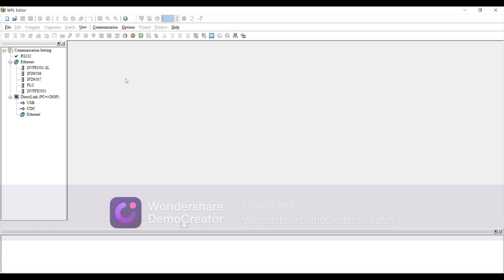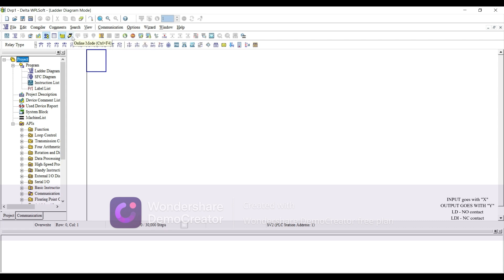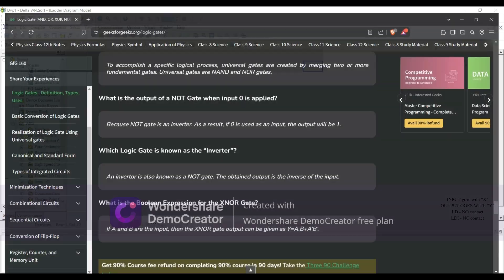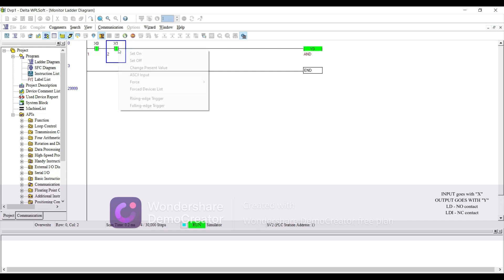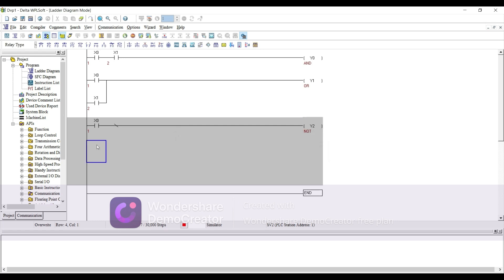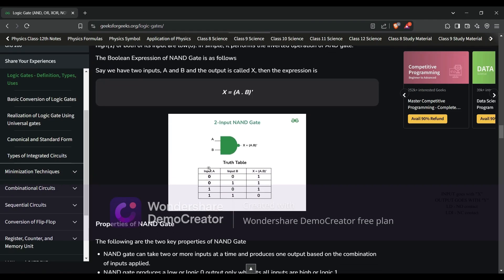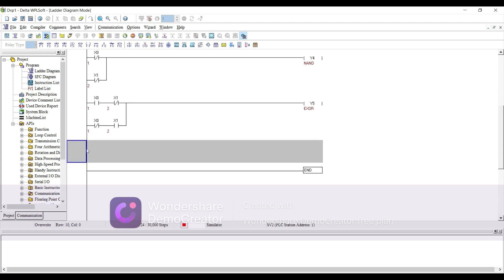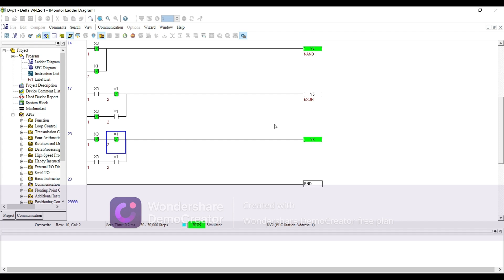DELTA PLC PROGRAMMING | WPL SOFT | LOGIC GATES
DELTA PLC PROGRAMMING | WPL SOFT DVP Programmable Logic Controller.
In this video, I will tell you about delta programming software, and we will make some basic gates and you can practice and develop the logic. I'm sharing the link to download software interface.
Else you can just type WPLSOFTV2.52 on your browser and hit enter you will be downloading software from official website itself, it is free of cost.